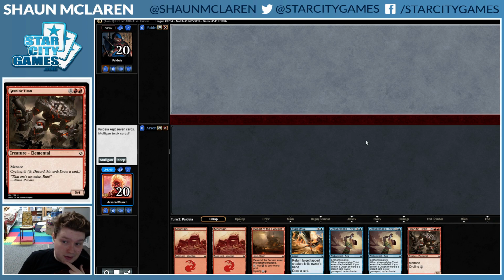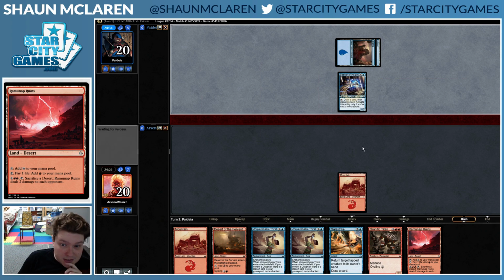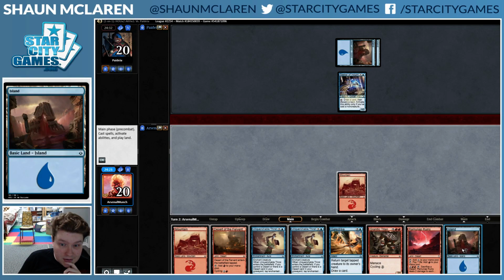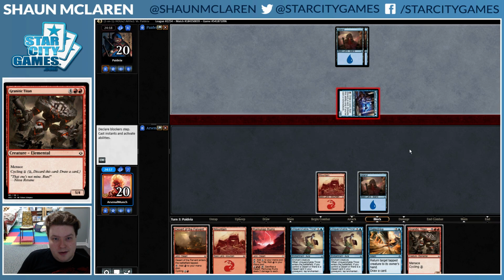Draft: Hour of Devastation with Shaun McLaren - Round 3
How do the pros draft Hour of Devastation? PT Born of the Gods champion Shaun McLaren showcases his skills on Magic Online!